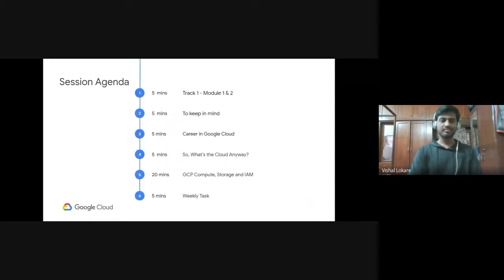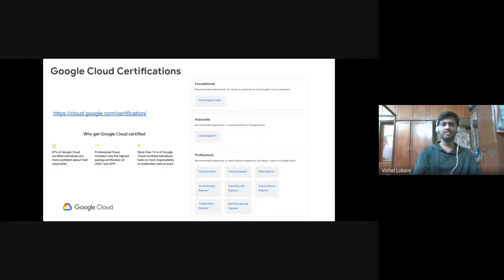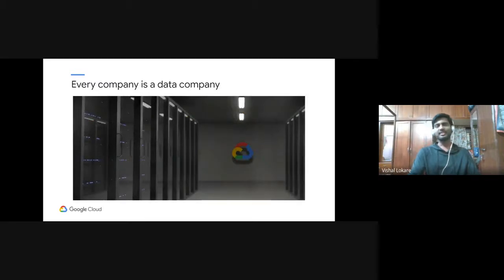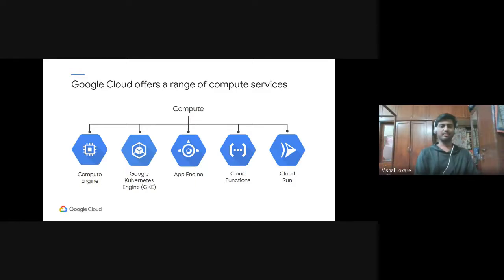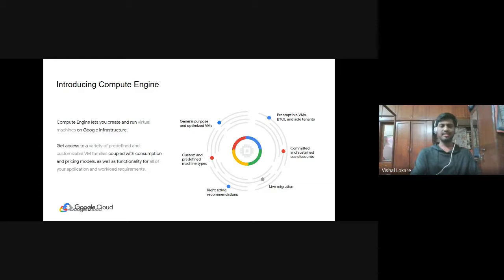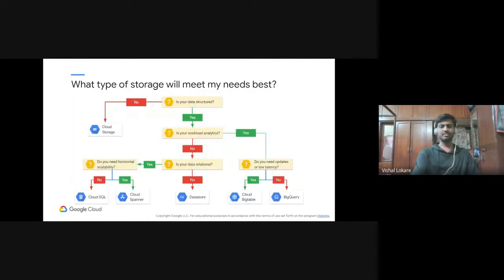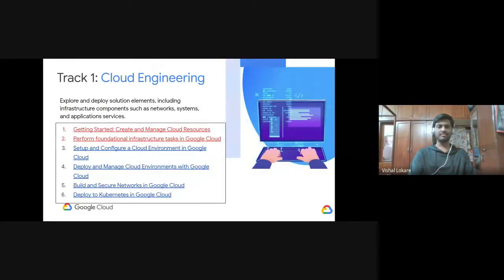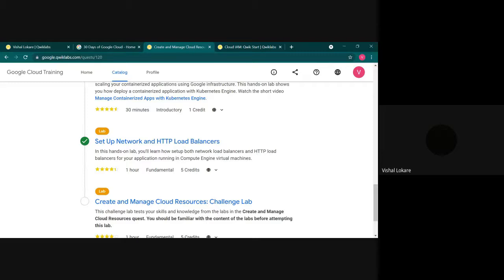30 Days of Google Cloud (Day 1)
Track-1
by Vishal Lokare